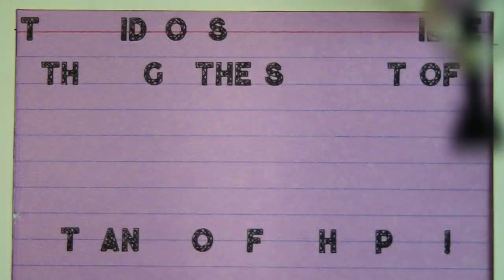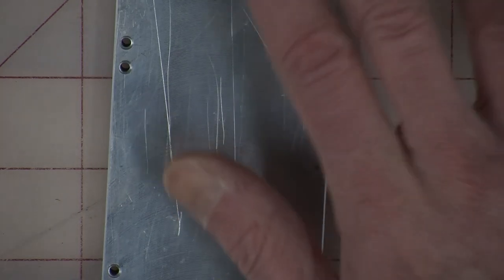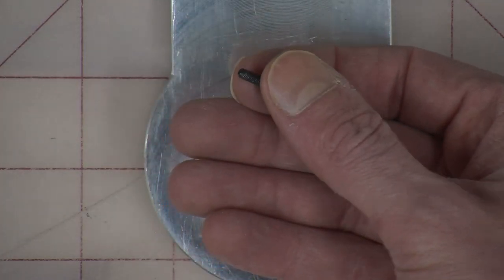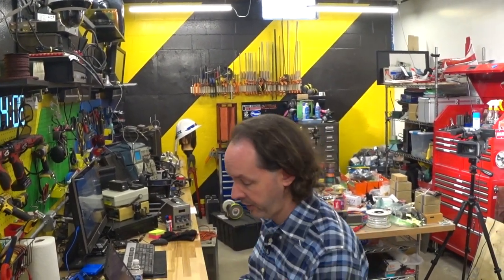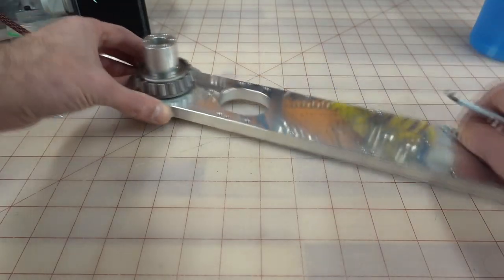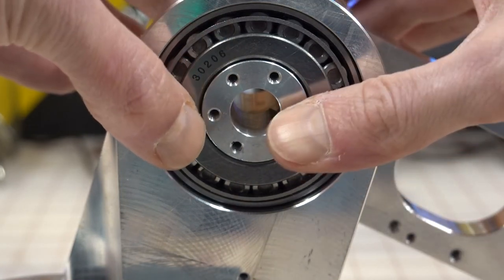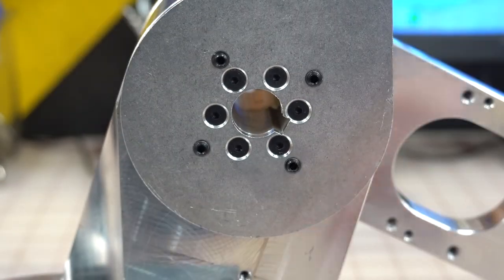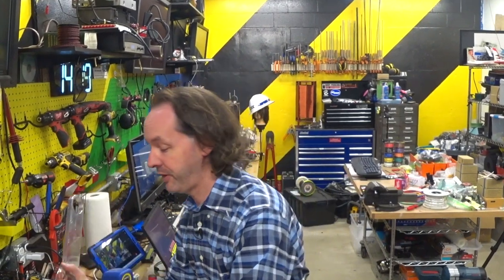Project ARchi3 Episode 13 - Installing The J2 Arm